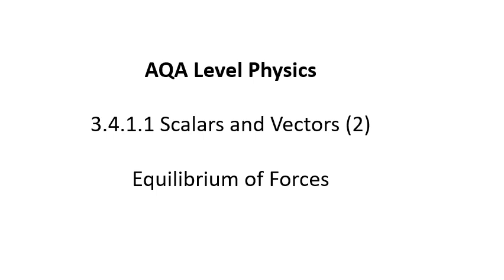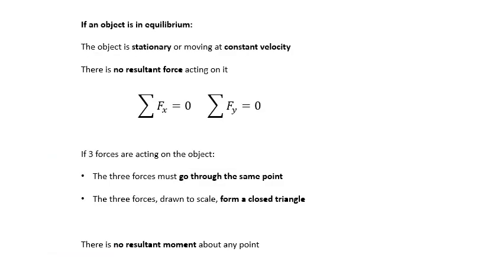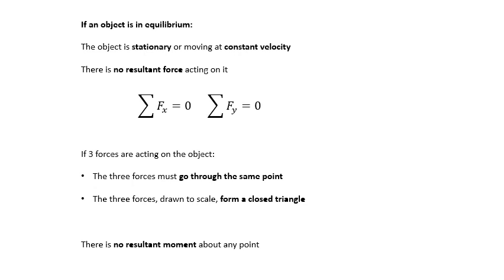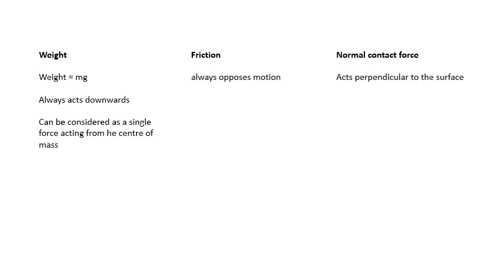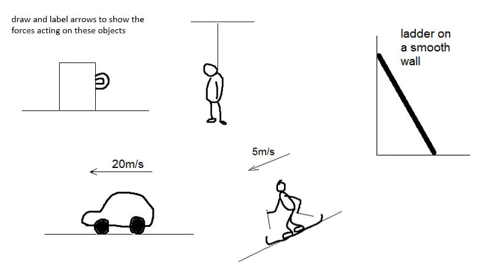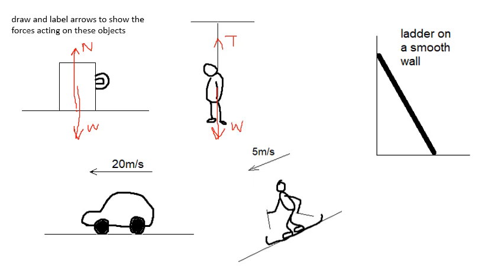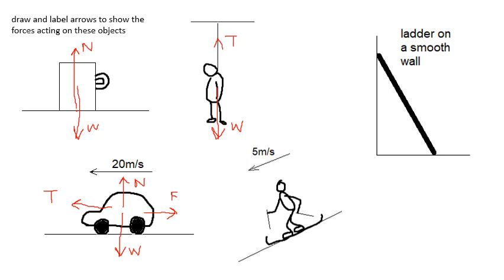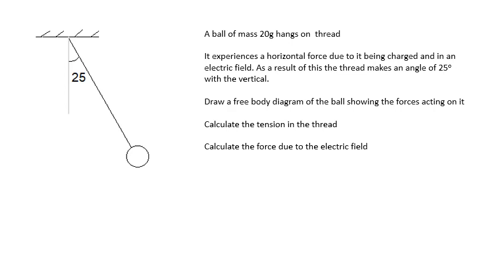AQA A Level Physics: Equilibrium of Forces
This is video 2 of 11 for the Materials and Mechanics section of the AQA A Level Physics course.
I hope you find these videos useful.
Please tell your classmates about them
Constructive comments are always welcome